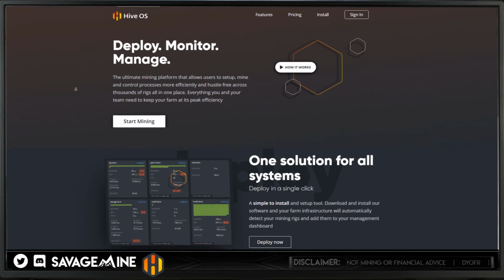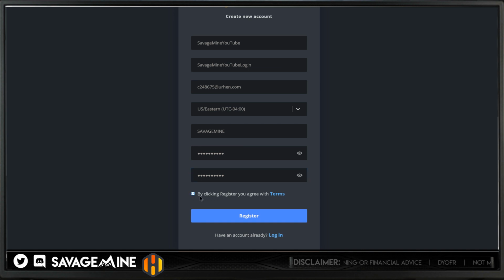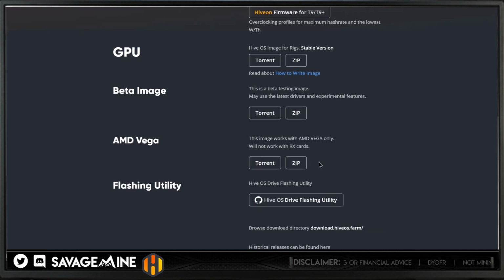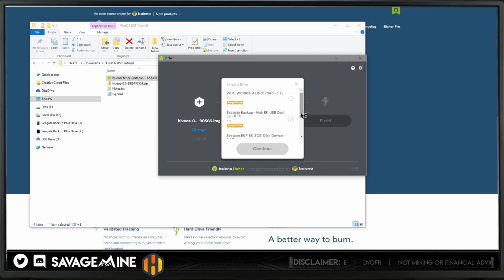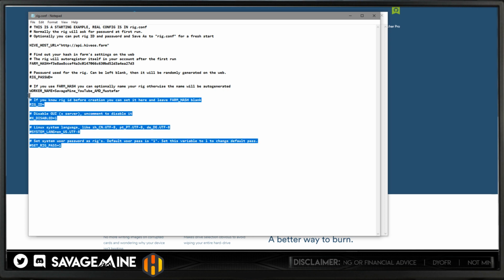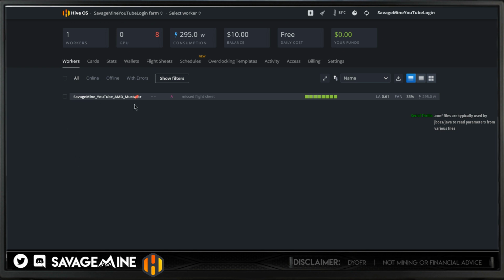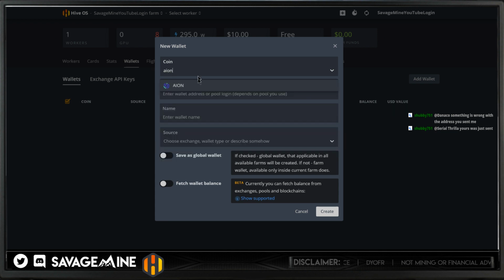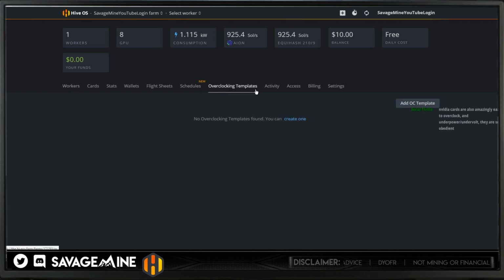How to Install Hive OS - USB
Apparently, I have never done a How to Install Hive OS video...so...let's do it!

You can buy me a shot of Fireball!
3KRxp7xuX7qH6GDrkY7Y5TGmac8cLxiKcv